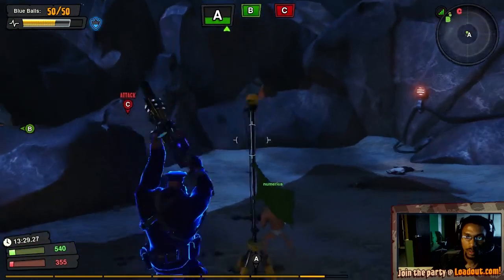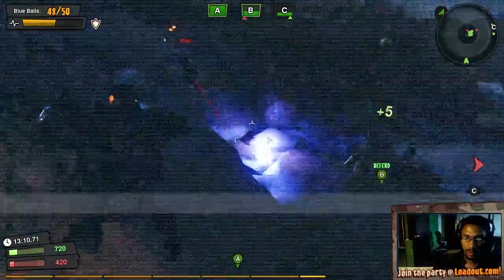Update 2.0 with the Loadout Community